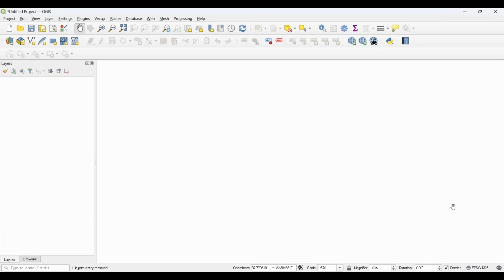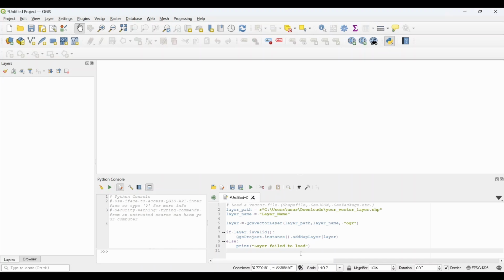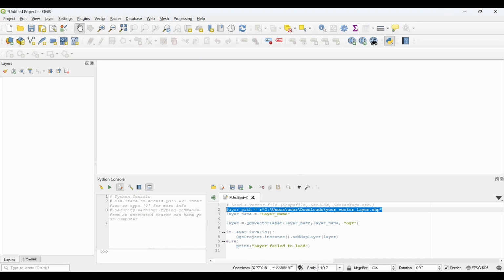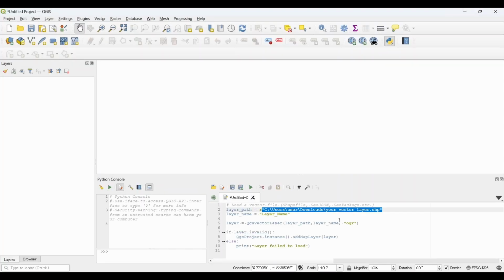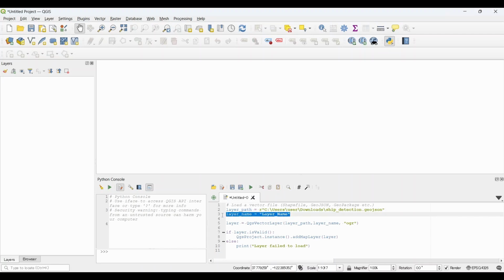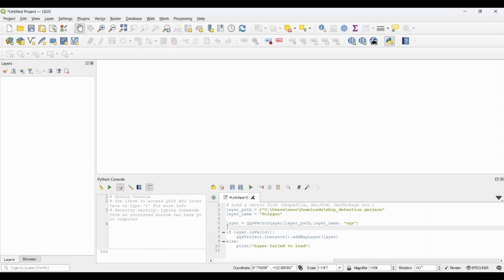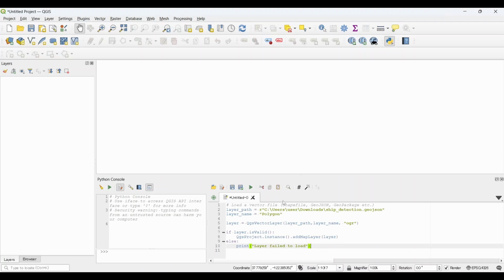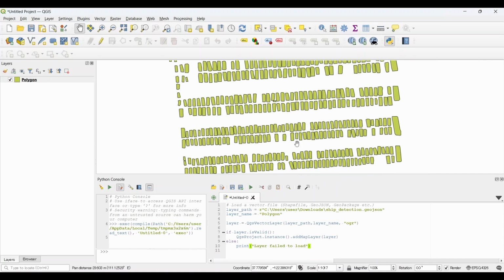How to Load a Vector Layer in QGIS using Python (PyQGIS)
In this QGIS Python tutorial, you’ll learn how to load vector data (shapefile, GeoJSON, etc.) into QGIS using Python scripting. This video is perfect for beginners who want to automate GIS tasks and start using PyQGIS efficiently.

We cover how to use Python code to add vector layers to the QGIS map, understand basic PyQGIS functions, and verify whether a layer is loaded successfully.

📌 Topics covered:

Load vector data using PyQGIS
Add shapefiles programmatically in QGIS
Basic PyQGIS workflow for beginners

Automate GIS tasks with Python

🎯 Who this video is for:

GIS students and beginners
Anyone learning PyQGIS
Users who want to automate QGIS workflows